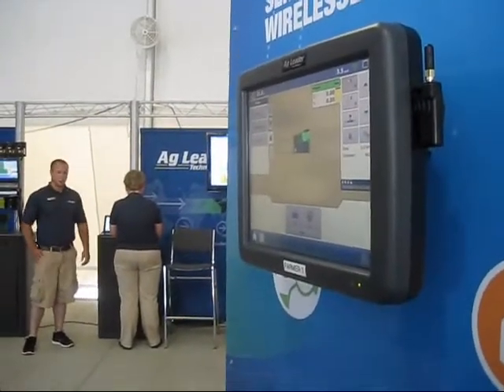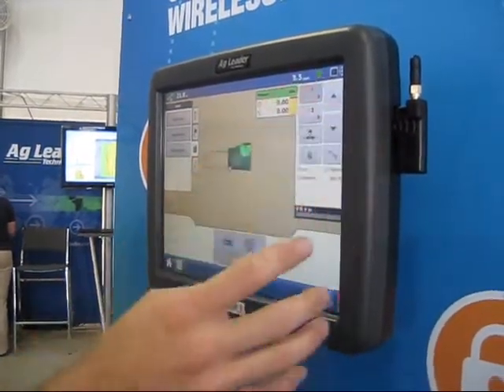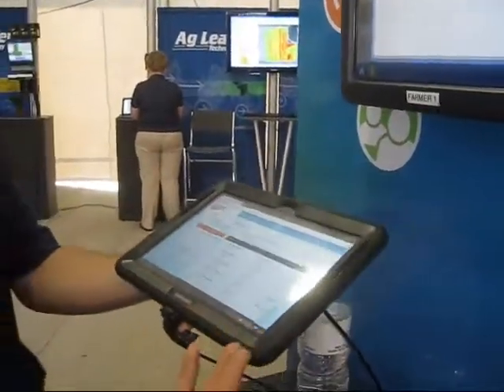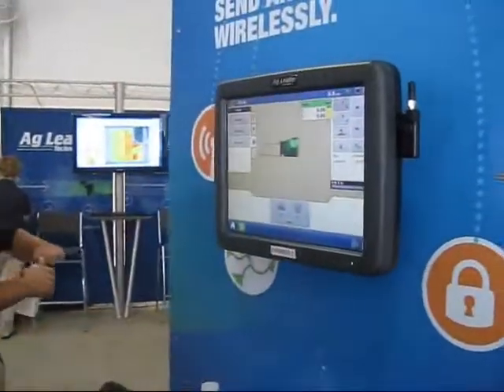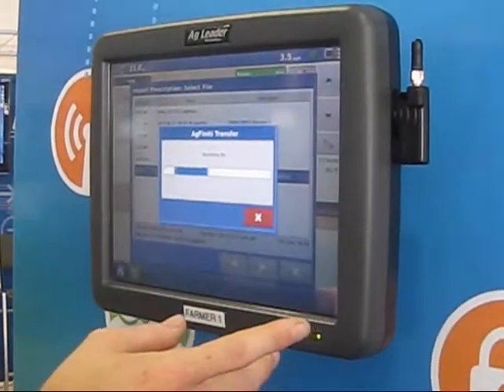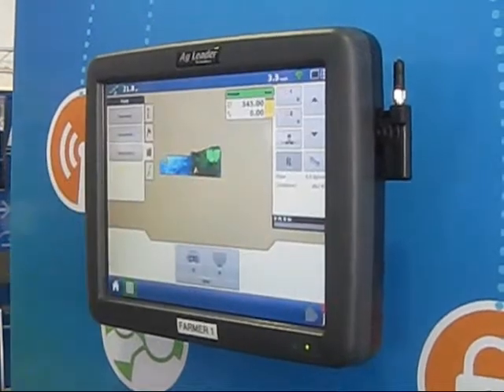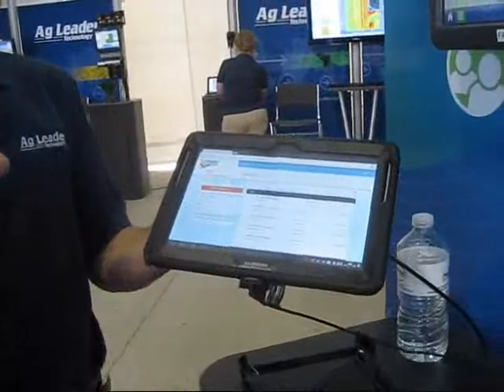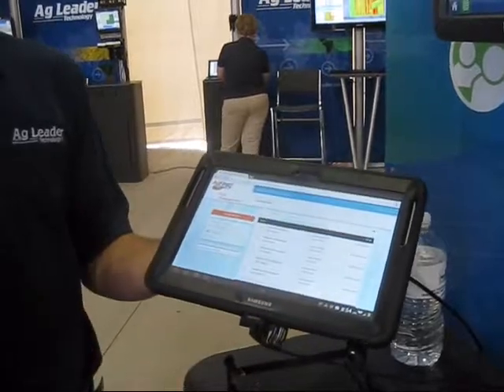Ag Leader AgFiniti at 2013 Farm Progress Show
David Wilson with Ag Leader Technology demonstrates the new AgFiniti Cloud-based connectivity system for wireless data transfer